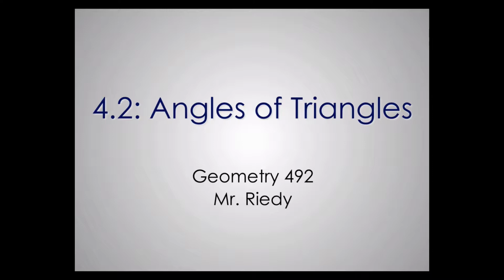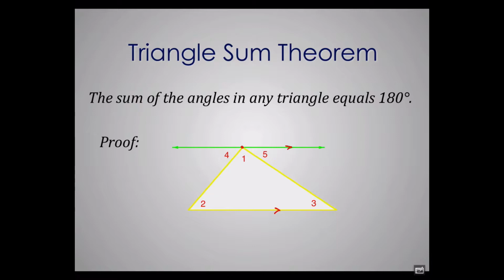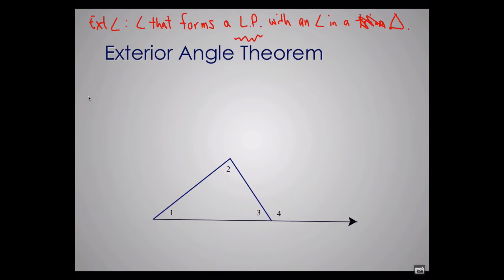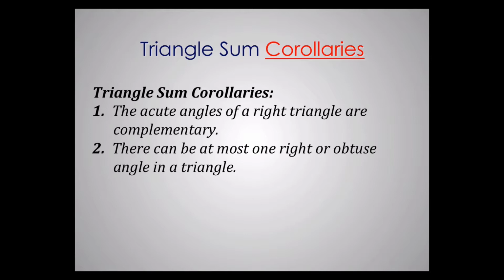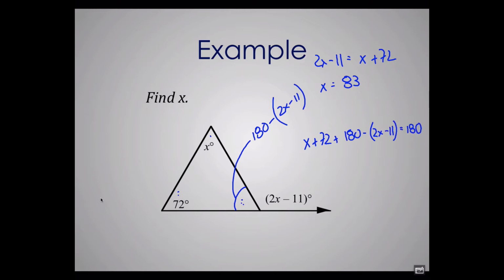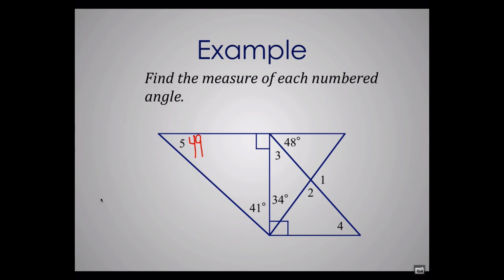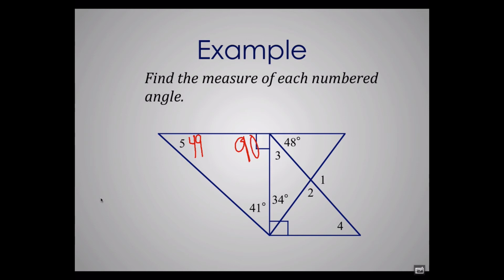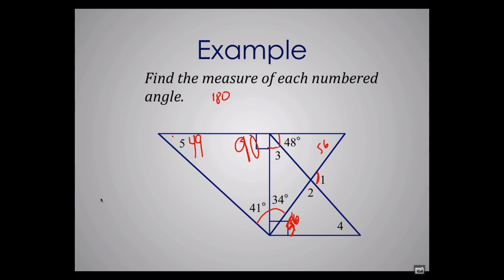Geometry: Angles in a Triangles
Triangle sum theorem and the exterior angle theorem.